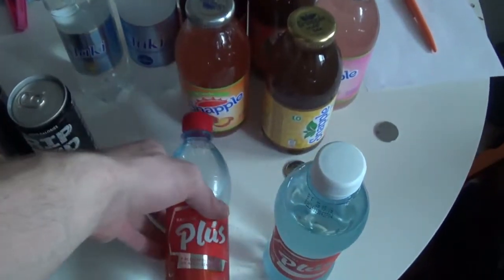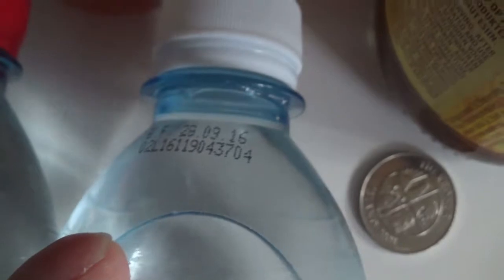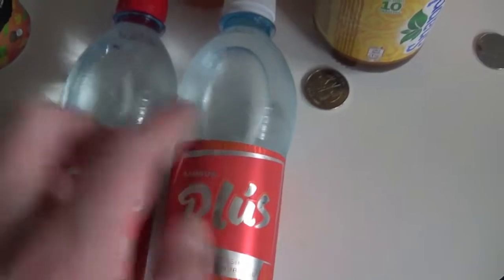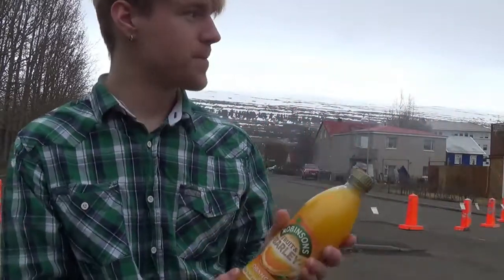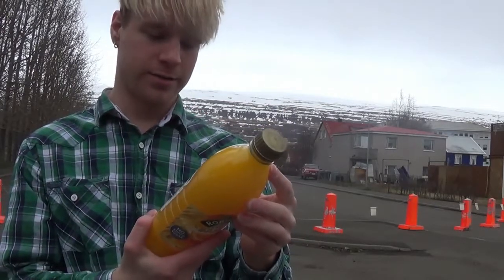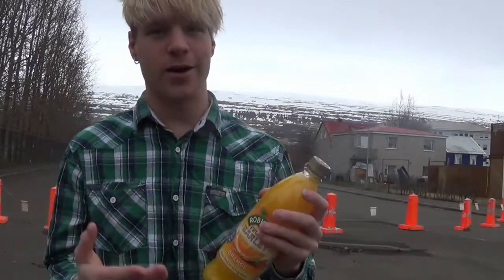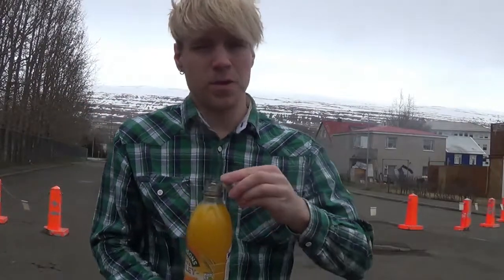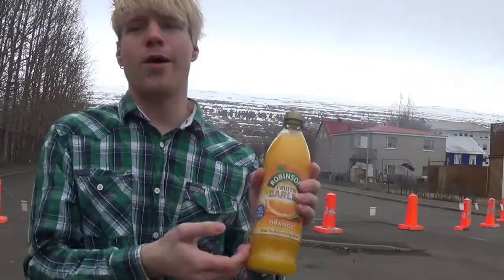Kristofer Tasting ROBINSONS EST 1823 FRUIT & BARLEY ORANGE Real fruit in every drop No ADDED SUGAR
Drink Number 486